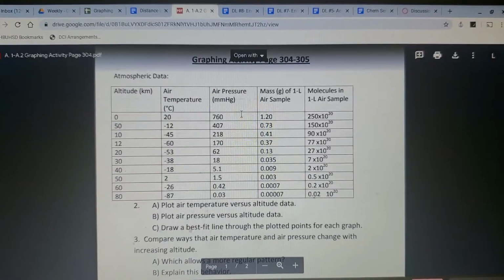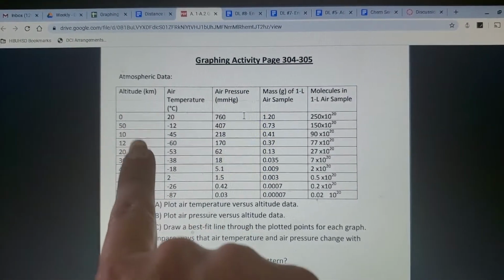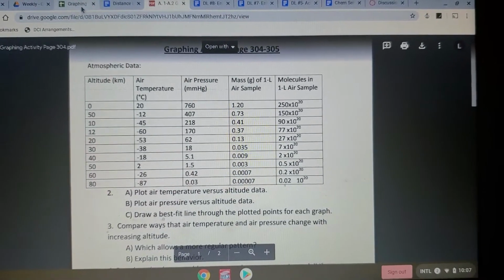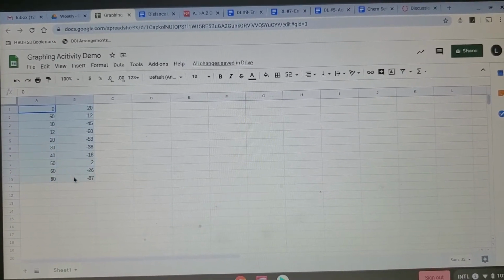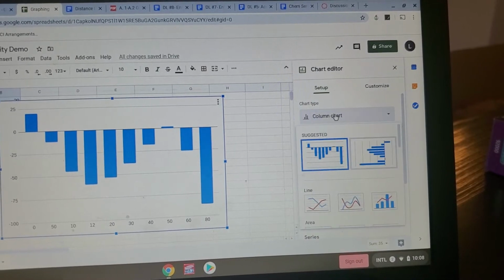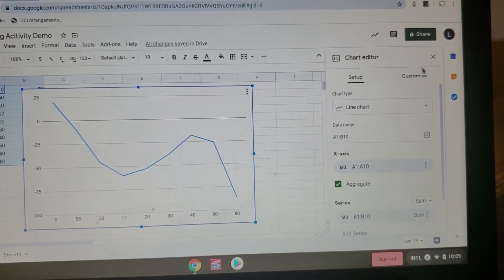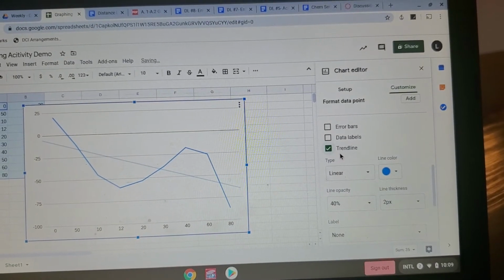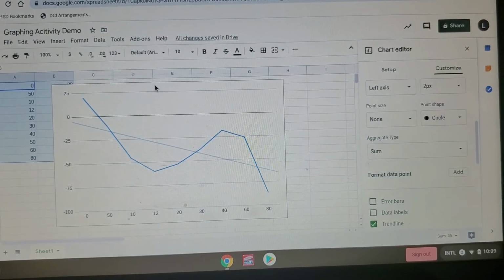Graphing Activity Demo